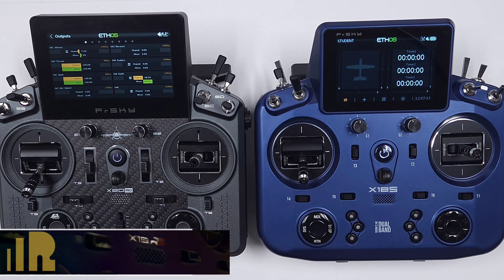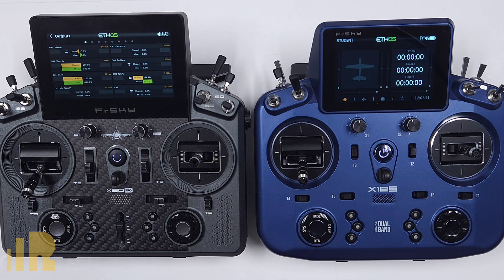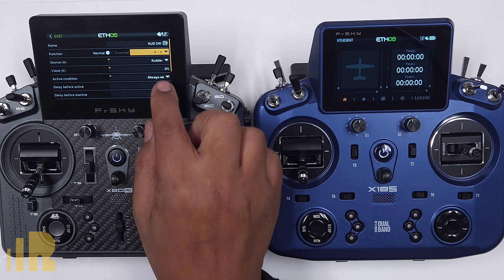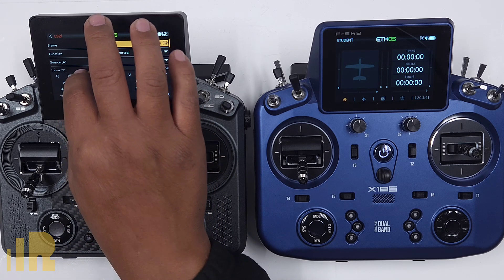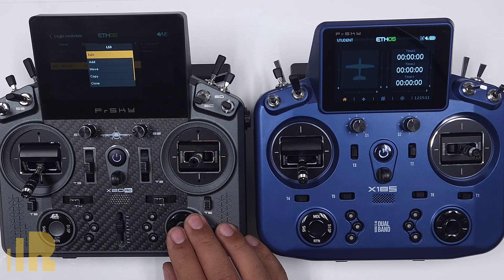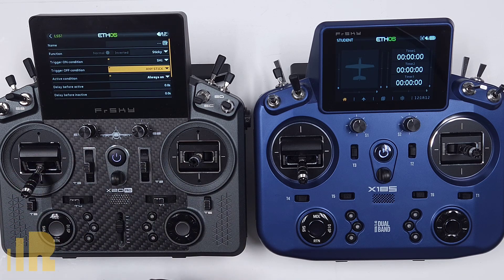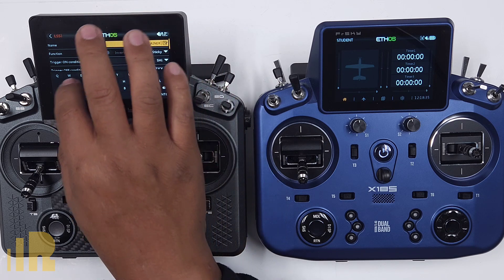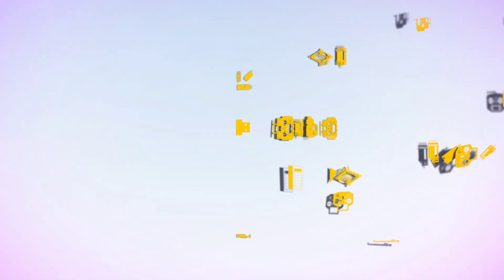Auto Switch for Trainer Setup - FrSky ETHOS Tutorial Series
This video is a continuation of the Trainer system video. In this video, we will set up a switch for the Trainer system that will automatically switch to the instructor control when the instructor touches a stick.